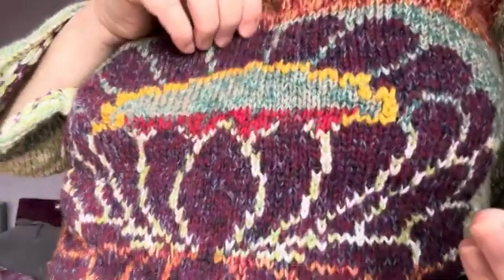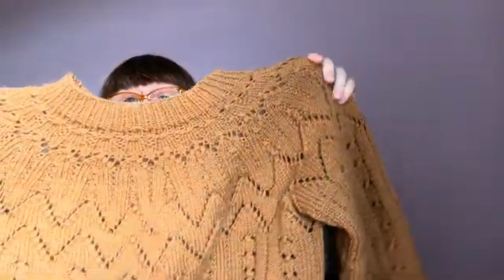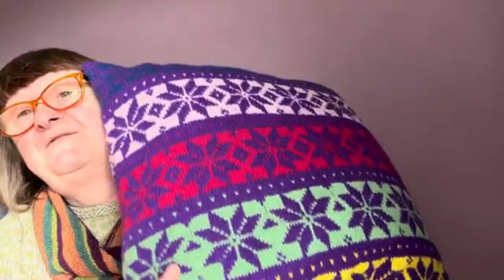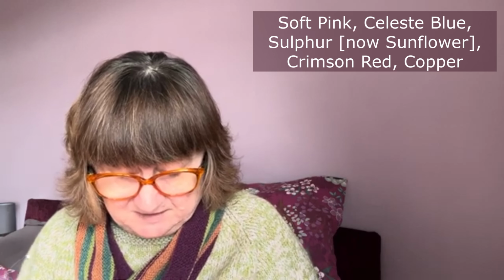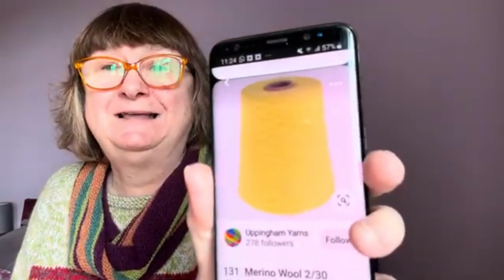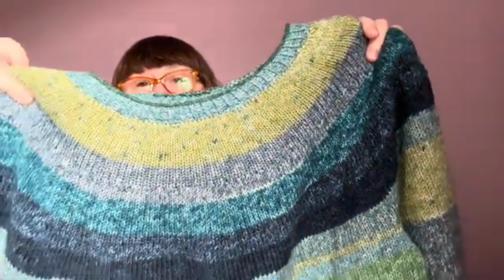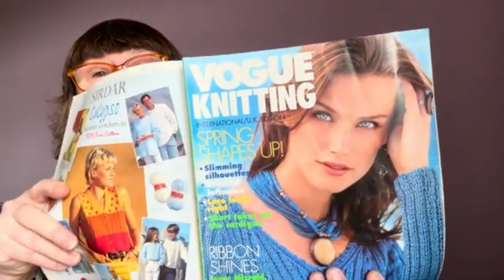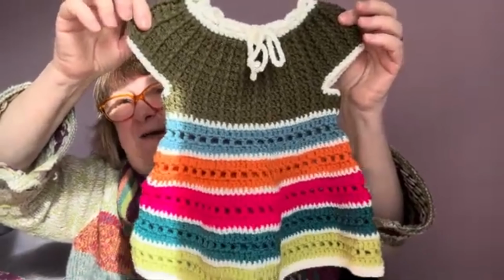I Tested 10 Yarns So You Don't Have To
Want to be choosing the right yarn for your project? Join Claire in her review of ''my 10 fave yarns' and what she knitted with them and choosing yarn to create them.

She shows you the cheapest place to buy yarn where possible, choosing yarn for crochet, knitting and on a budget.

This is a very informative video on some of the online and local shopping she does as a Knitting Podcaster and what she shows on her knitting podcasts as a rule.

Filmed on iPhone 14 and edited in iMovie
Created with Movavi Video Editor
Thumbnail created in PhotoRoom

Everything knitted by Claire.  All my knitting projects for my first year of knitting podcasts on YouTube are

Chapters:
00:00 Introduction
01:00 All my favourite knitted items
03:55 Holst Garn Yarn Cones: Link in Description
10:45 Sandnes Garn Peer Gynt: Link in Description
13:00 West Yorkshire Spinners ColourLab: Link in Description
13:30 Drops Kid Silk Mohair: Link in Description
13:55 Jamieson of Shetland Spindrift: Link in Description
16:05 Wooly Knit 100% 4Ply Cotton: Link in Description
19:35 Stylecraft ReCreate: Links in Description
20:25 Uppingham Yarn Cones: Links in Description
22:45 Specialist Yarns - secret project
27:45 Budget Yarns for everything else
39:00 Yarn Inclusivity
42:50 What Clairy is doing next!
47:25 Conclusion